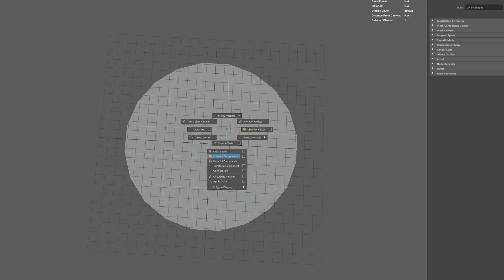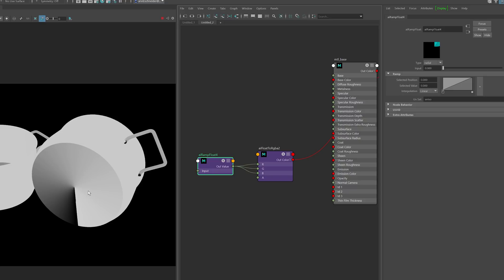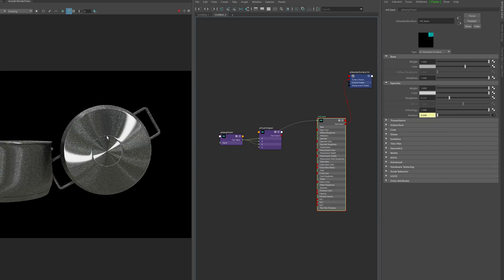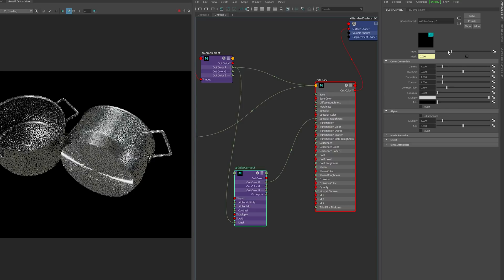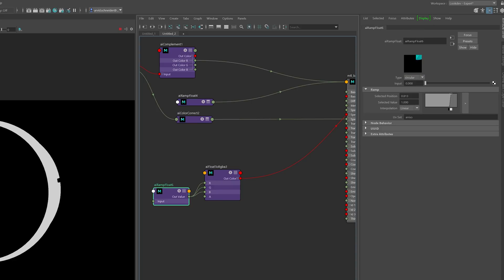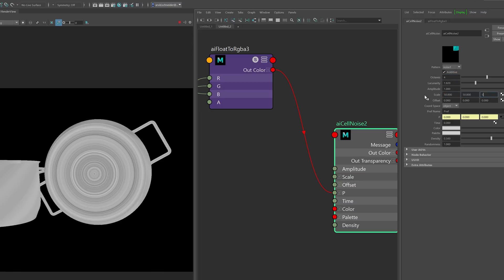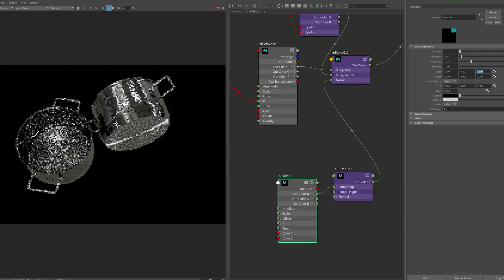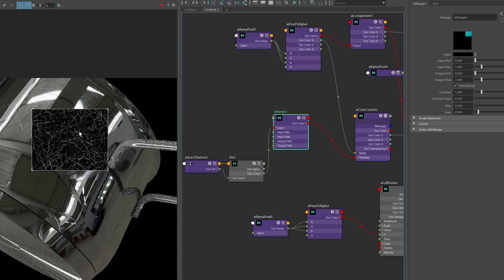How To Render Metallic Surfaces in Maya and Arnold | Anisotropic Shading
Detailed tutorial on how to create metallic surfaces in Arnold and Maya starting from modelling to shading and final render.

Detailed shading and rendering tutorial about the special characteristics of Anisotropic shading. You will learn the important aspects of UV mapping, UVsets shading techniques and industry standard approaches.  Anisotropic Shading

0:01 Introduction
0:25 Sponsored Message
0:59 Saucepan Timelapse
1:21 Handle Timelapse
1:21 UV Setup Timelapse
1:51 Anisotropic Shader Setup
5:26 Shader Based Masking
6:34 Roughness Masking
7:53 Radial Bump Trick
11:53 Fine-Tuning the Shader
13:24 Photoreal Mode
16:51 Polished Renders
17:05 Important Message
17:25 Mentoring on Patreon
17:45 Patreon and Next Videos